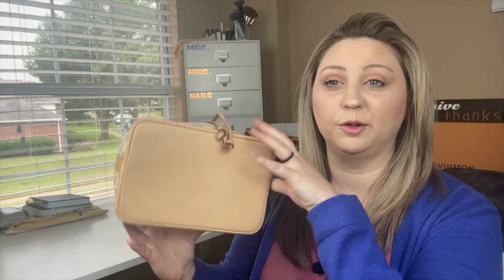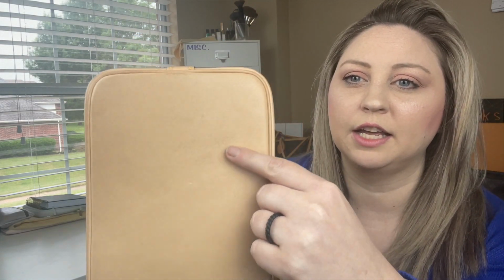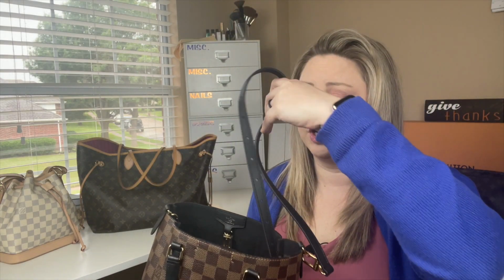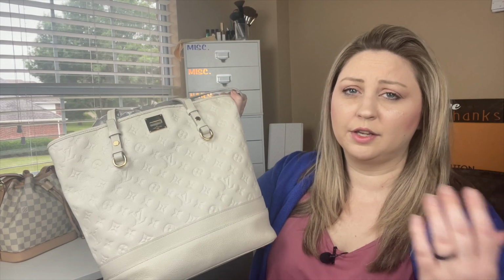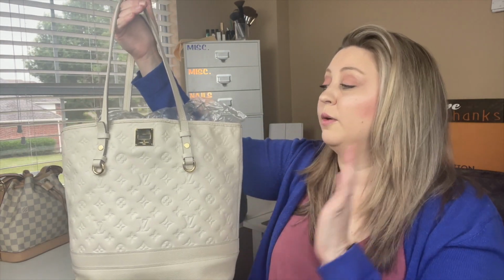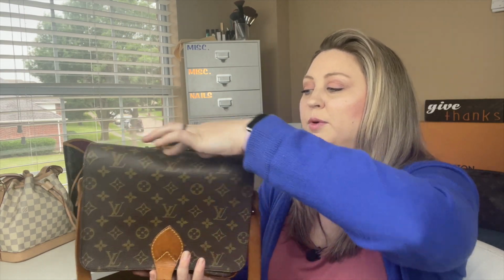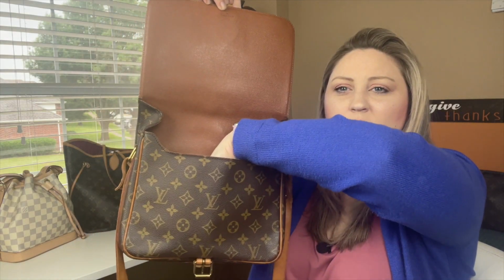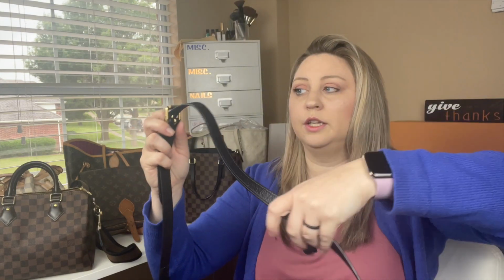DO BETTER LOUIS VUITTON - What I DON'T like About FAVORITE Luxury Bags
Save 10% on your next order with Organize My Bag by using "CGTODAY10" at checkout!

For pre-loved shopping

00:00 Start of Video
00:09 Music Intro
00:19 SUBSCRIBE!
00:28 Intro to Video
01:09 Noe BB
02:00 Neverfull GM
03:05 Belmont PM
04:09 Empreinte Citadine PM
05:22 Cartouchiere 26
06:53 Speedy B 25
07:42 Empreinte Speedy B 25
08:16 Speedy B 30
09:15 OUTTAKES!
09:48 Check Out Some More Content!